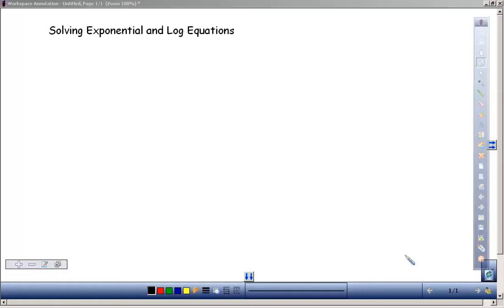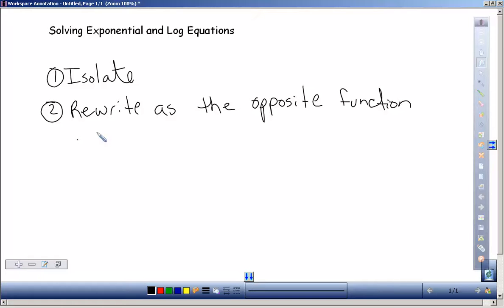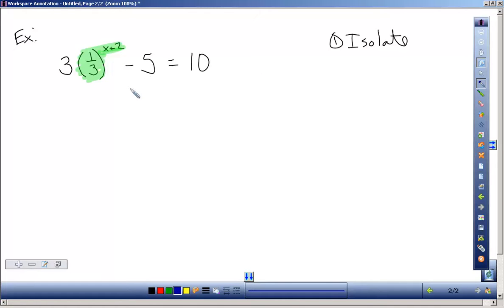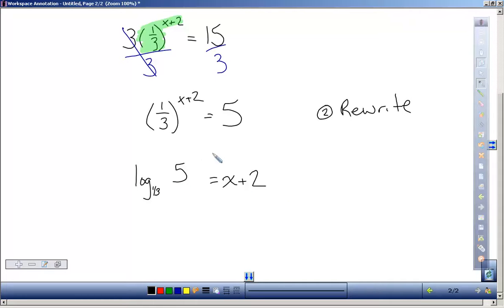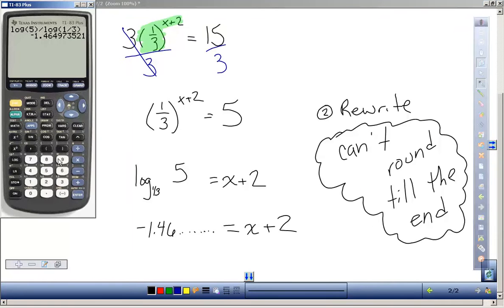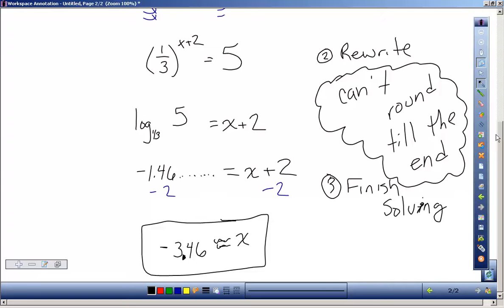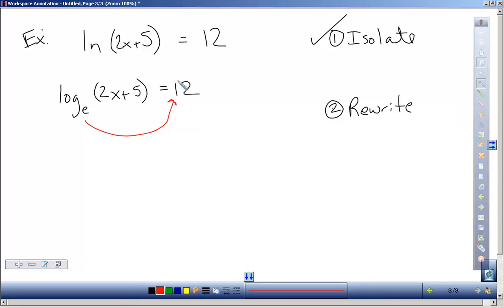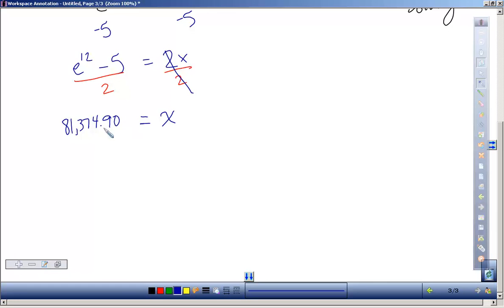Solving Exponential and Log Equations Part 1